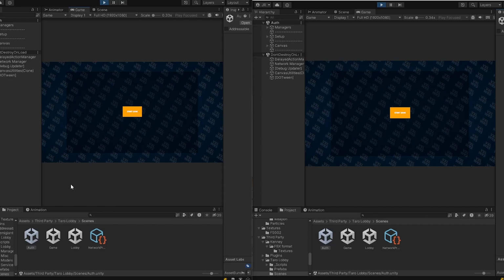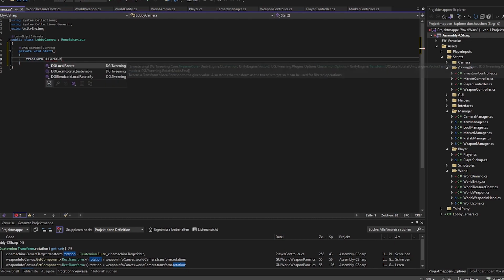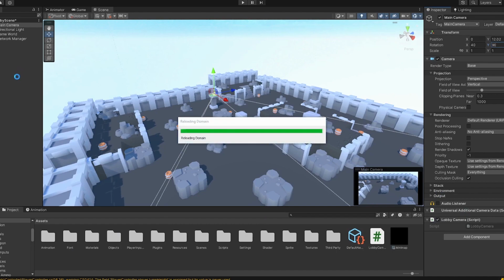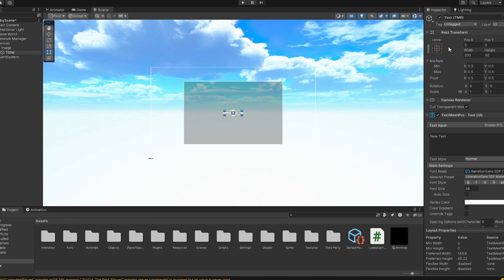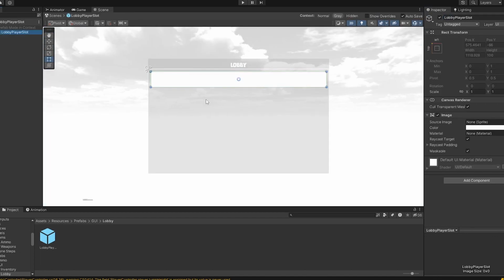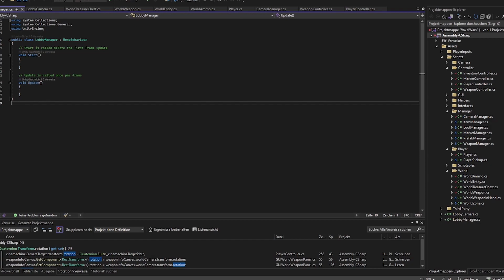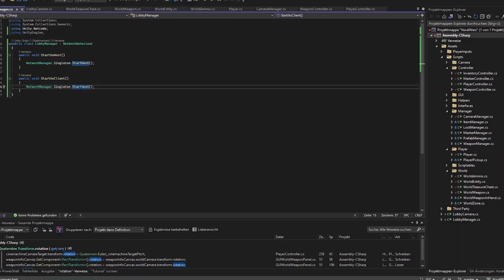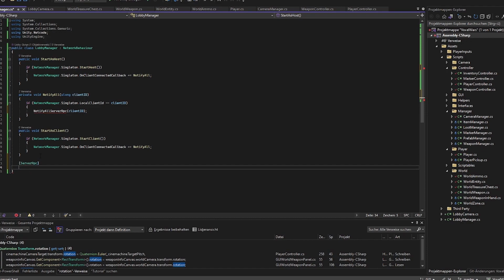MULTIPLAYER LOBBY FOR BATTLE ROYALE GAME (One Month Gamedev Challenge)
In this episode we finally create a lobby for our battle royale game!